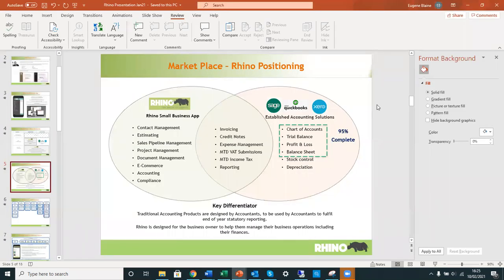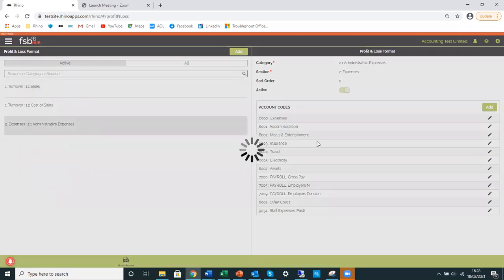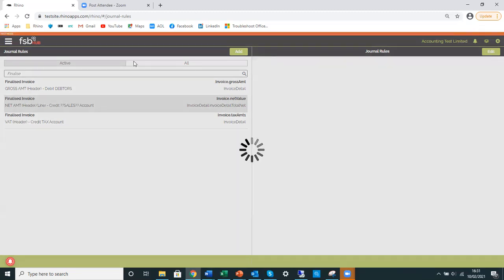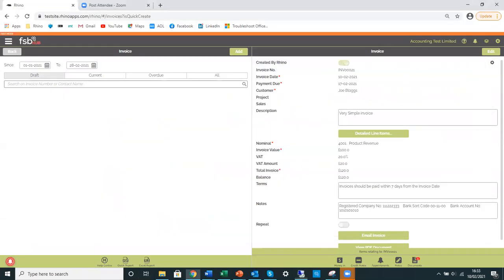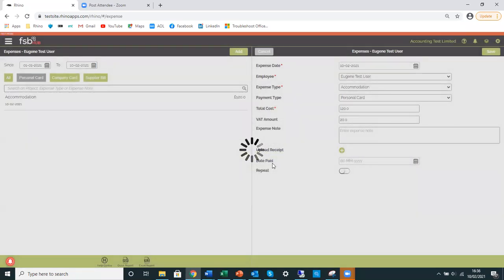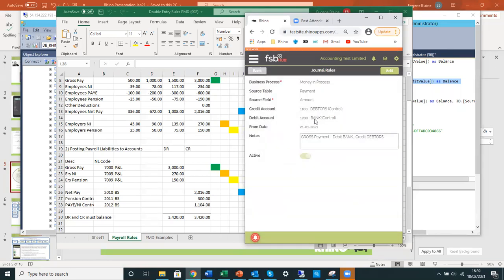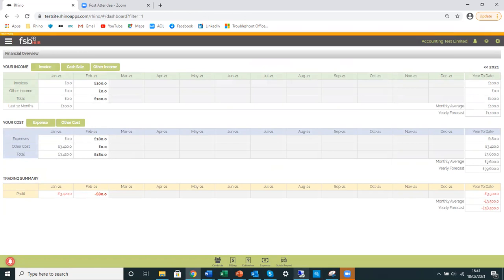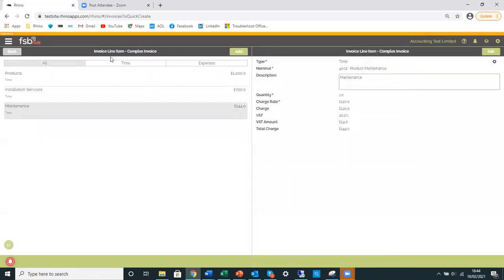Overview of Rhino Accounts Feature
Quick update summarising how the Rhino Accounts Feature works.